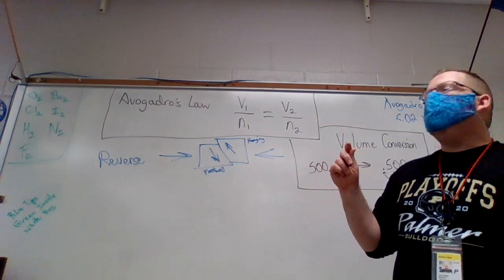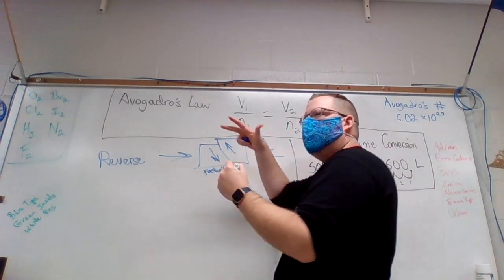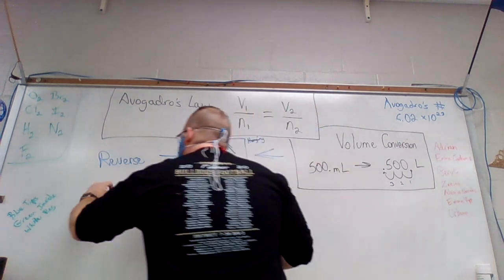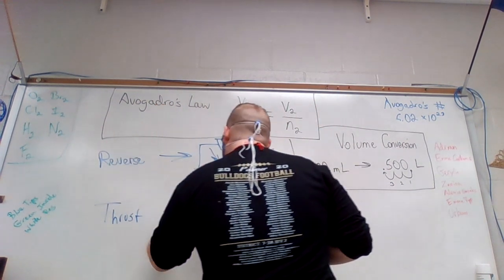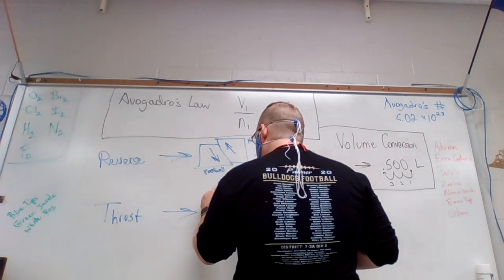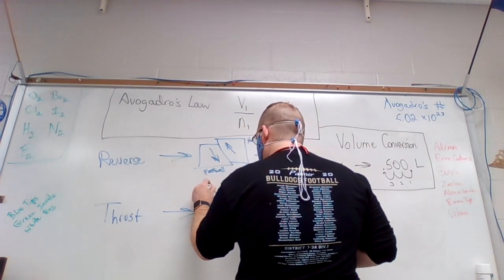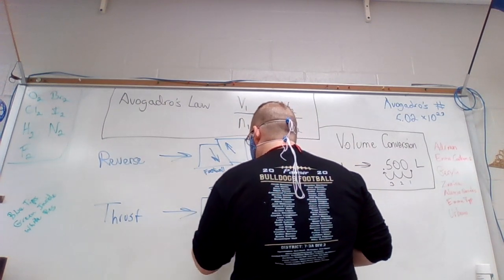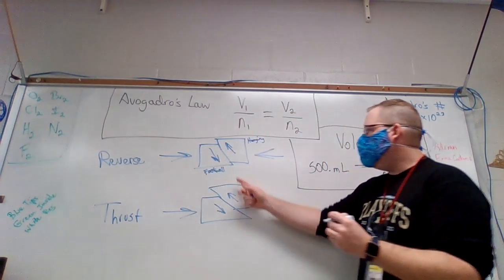Week 3 (5th) - Tuesday Assignment - Causes of Earthquakes - ConstResp